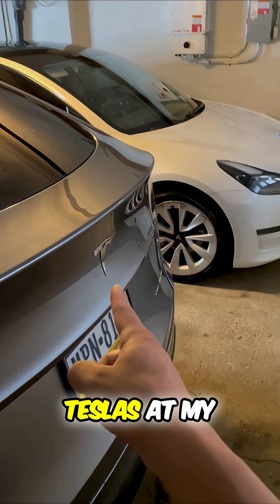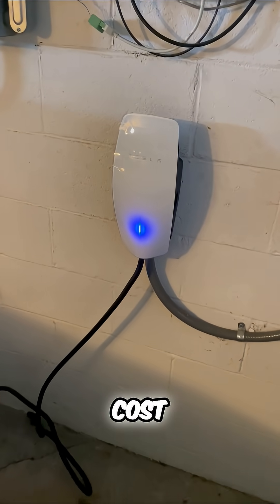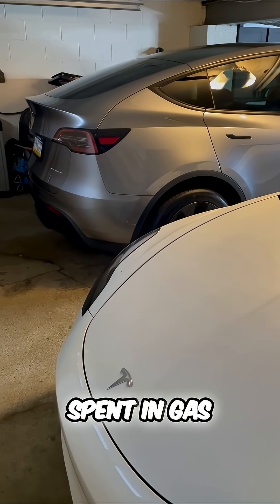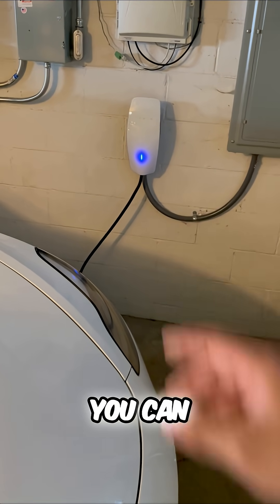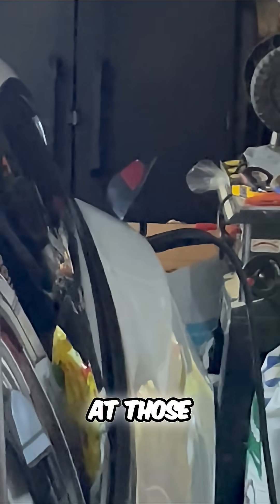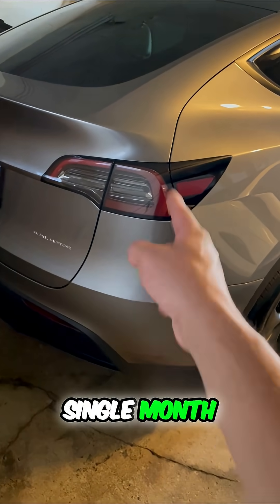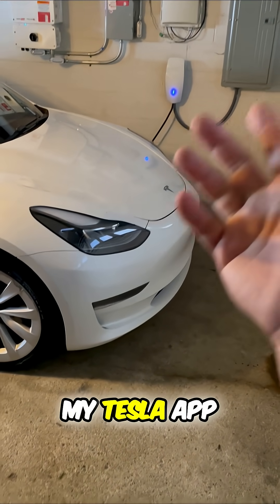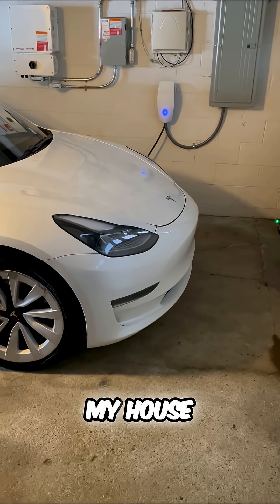Tesla Charging at Home: Worth It? ⚡️ Savings Revealed! 💰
We reveal the secrets of at-home Tesla charging! Discover our monthly savings and convenience hacks. We saved up to $250/month! Learn how easy it is to schedule and save on your electric vehicle charging costs. Amazing!